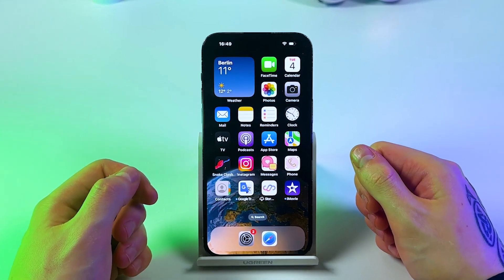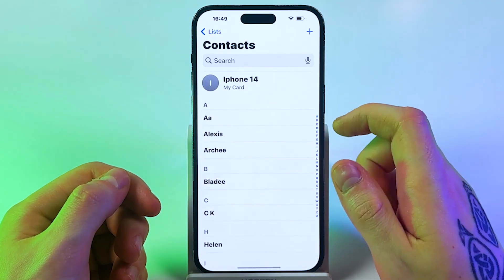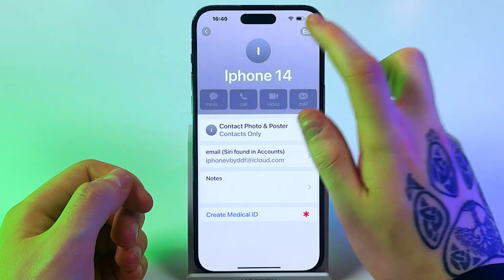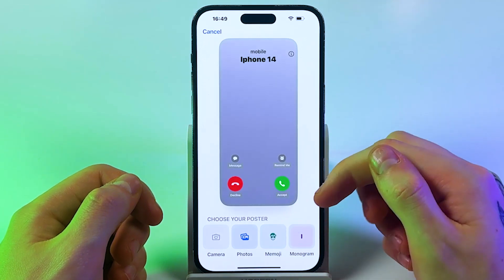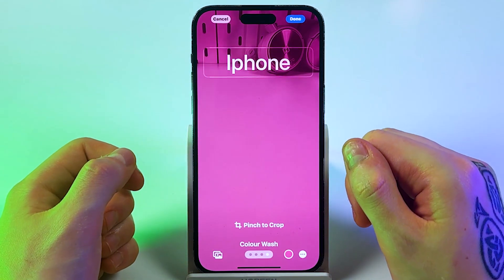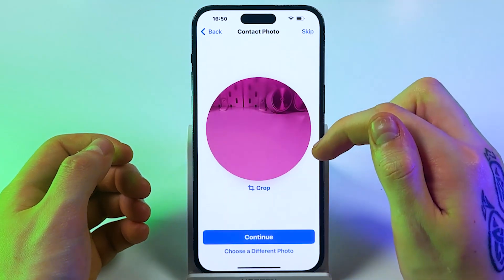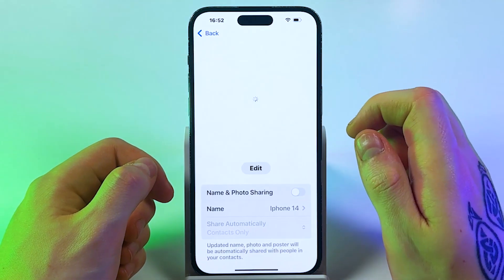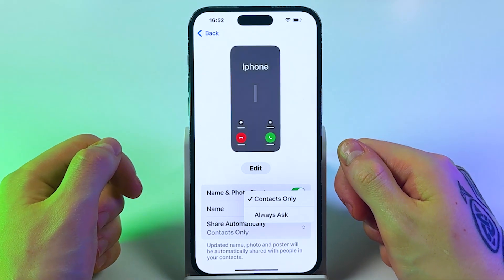How To Show Picture When Calling On iPhone iOS 18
Unlock the full potential of your iPhone with iOS 18 by personalizing your call screen with the Contact Poster feature! Discover how to set up a distinctive photo, emoji, or monogram for your contacts, ensuring you see more than just a name when they call. I'll guide you through each step, from enabling the function to customizing visuals with cool effects. Watch as I show you how to enable depth effects to make your contact's image pop and learn how to share your custom settings with friends, even if they haven't updated their system yet. Make every call visually engaging and unique with this easy tutorial.

This video also covers the following topics:
Display Caller's Photo on iPhone with iOS 18
Caller ID Customization on iOS 18: Show Photos, Emojis or Monograms
Enhance Your iPhone Call Screen on iOS 18: Step-by-Step Guide